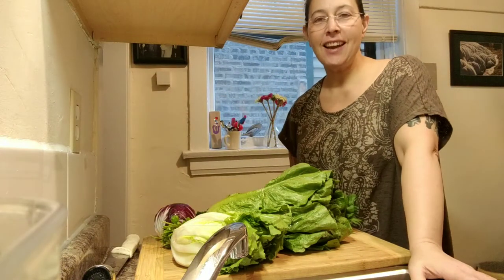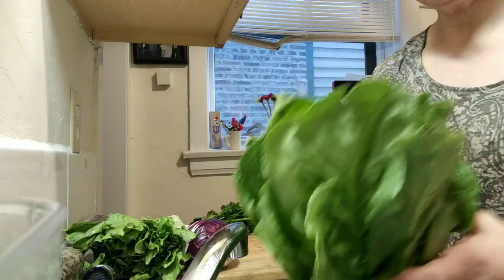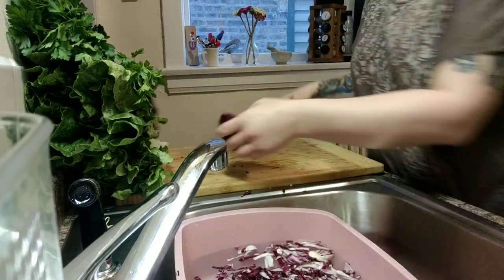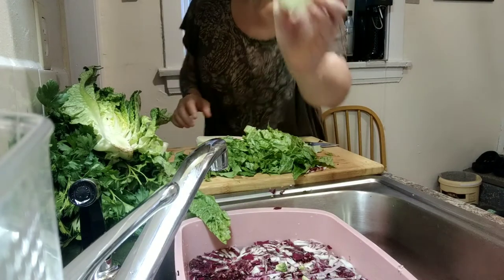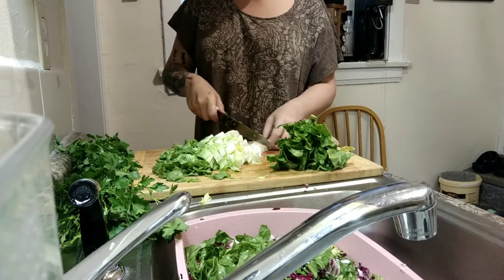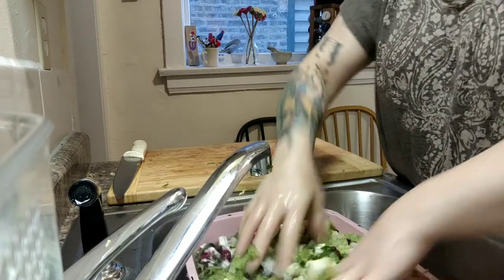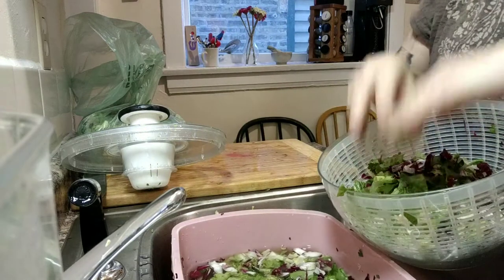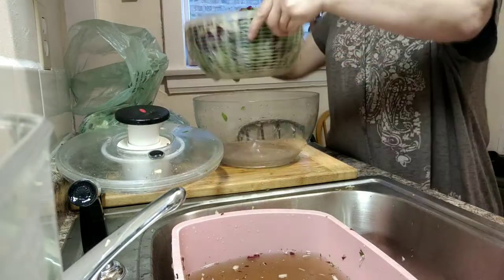Let's love us some Lettuce.... Clean salad greens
Jessi spins up a boat load of salad greens